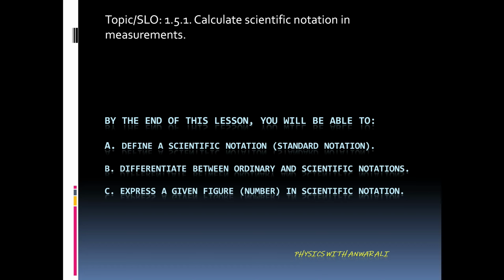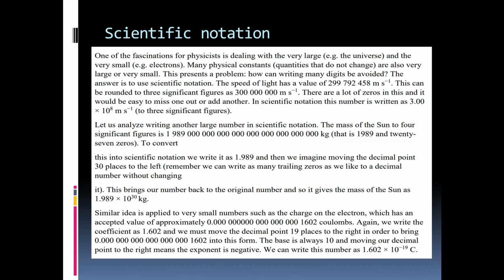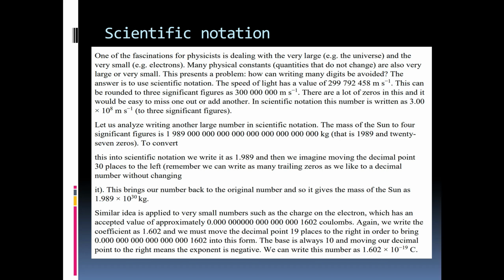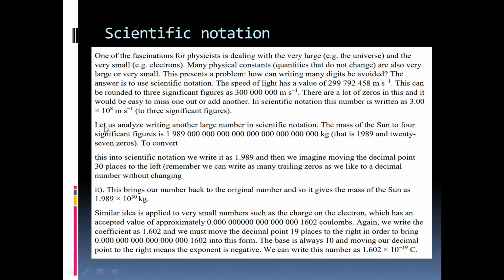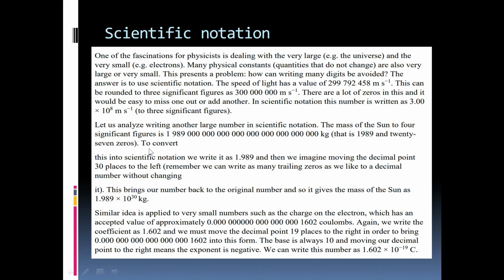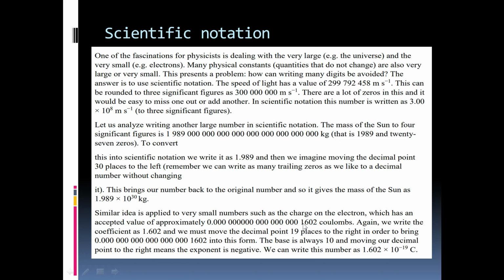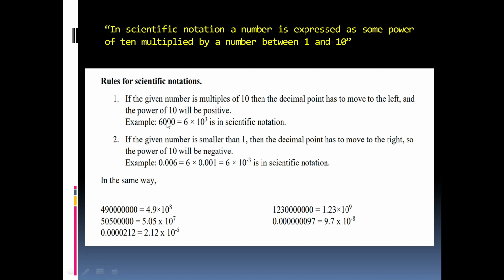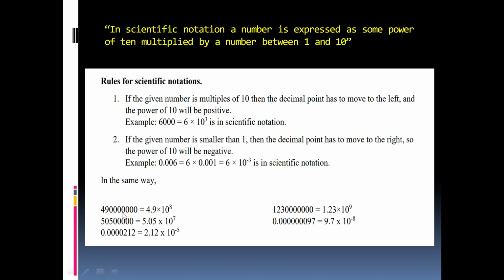SCIENTIFIC NOTATION| PHYSICS CHAPTER 1 |Topic 1.5, 9th Class | Anwar Ali Education | AKU-EB Learning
Welcome to Anwar Ali Education! In this video, we dive into the world of scientific notation, demystifying complex numbers and expressing them in a simpler, more understandable format. Join us to explore the fundamentals of scientific notation, a key concept in physics and essential for a solid foundation in scientific understanding.

Welcome to the educational haven of "Anwar Ali Education," your dedicated channel for all things physics. Our primary emphasis revolves around the KP, Punjab, and Federal textbooks, as well as the AKU-EB syllabus. We're on a mission to deliver top-tier education, meticulously tailoring our videos to meet the contemporary demands of learning. Explore a world of insightful physics knowledge right here!